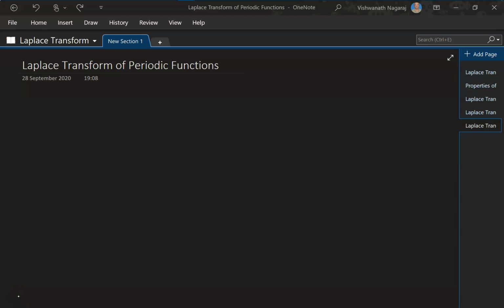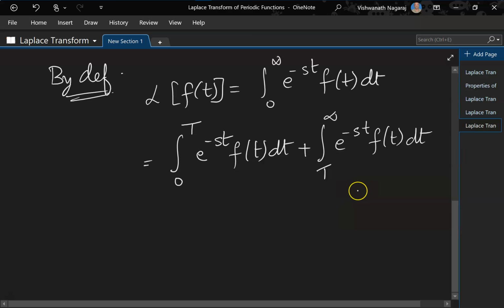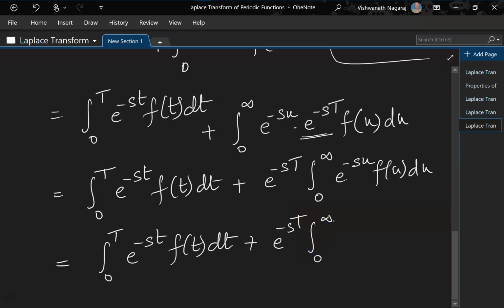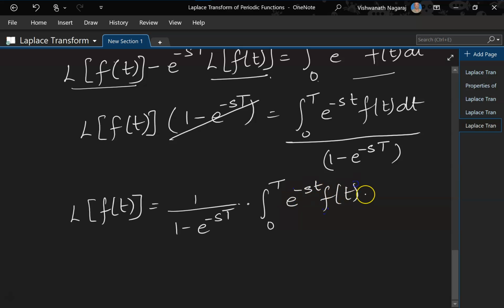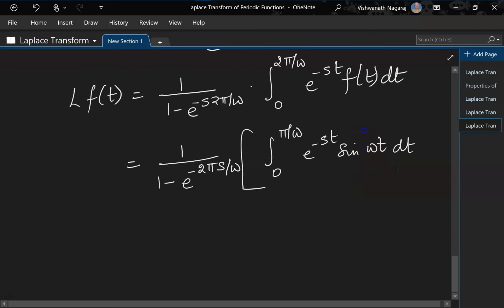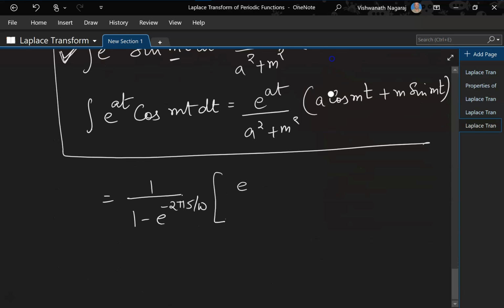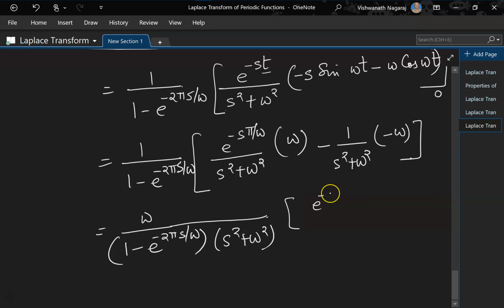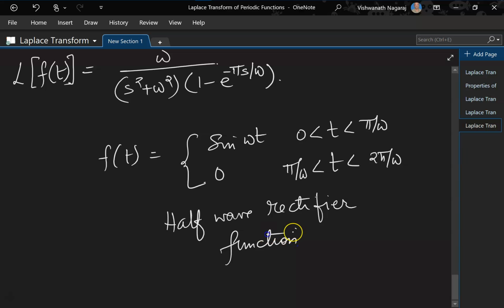005 - Laplace Transform of Periodic Functions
Laplace transformation formula for Periodic Functions.
Also, a solution for half-wave rectifier function.